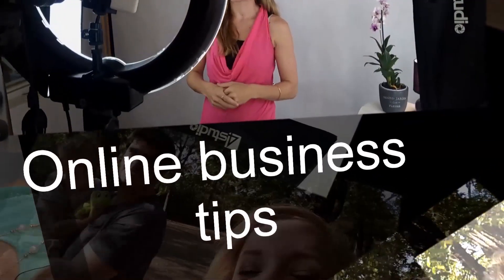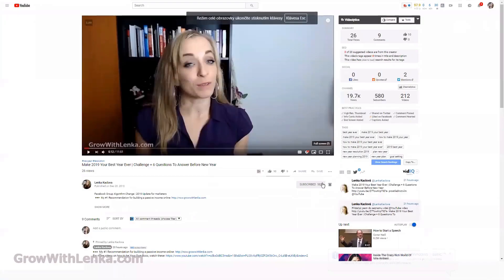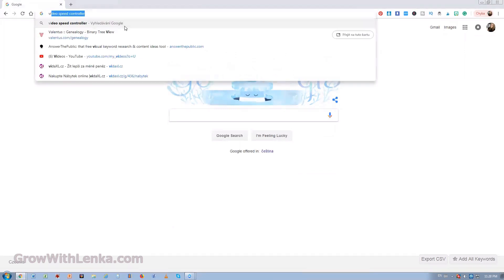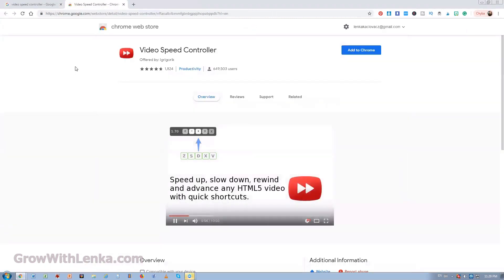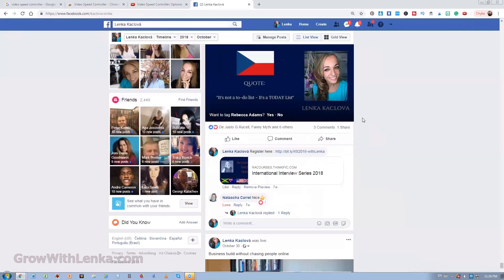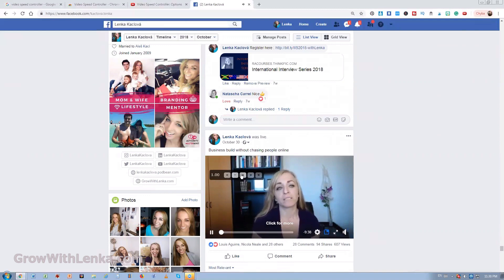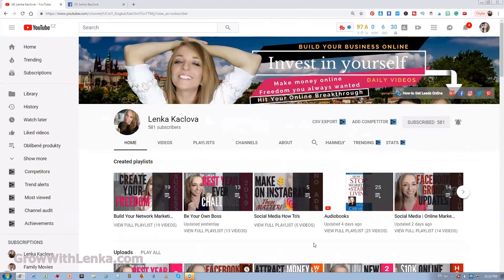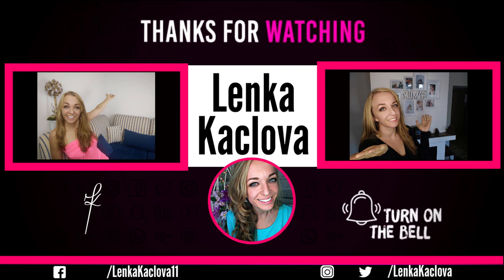Speed Up Or Slow Down Videos On Facebook | Video Speed Controller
Speed Up Or Slow Down Videos On Facebook and other websites using Video Speed Controller

VIdeo Speed controller is a Chrome extention that allows you to speed up, slow down or rewind videos on Facebook and other social media and websites.

▶︎▶︎▶︎ Time-limited Bonus "How to Get Fresh Prospects to Talk to TODAY about YOUR Opportunity, Get Sales & Sign-Ups, and Even Make Money From the 90% Who Say No!" - $1 course. Price is coming up soon.

I love marketing strategy, online communication, building brands, and businesses. I have worked with entrepreneurs, personal brands and corporations on their digital marketing strategy with nearly any industry you can imagine.

I am always improving myself. I am a stay-at-home mom to two beautiful children, wife and devoted entrepreneur. I have always struggled in between these roles and I felt I am sacrificing one for the other. And I realized I don’t want to and that I don’t have to.

Do what you love and build relationships you care about. That's the best marketing strategy ever.

I will help you to find your ideal targeted audience, your expertise, and niche, build your confidence and market position in your field and mainly increase sales. No hustle. I believe in enjoying your life and TIME here while turning your purpose into profit.

Hashtags